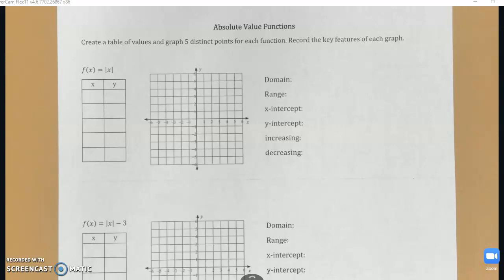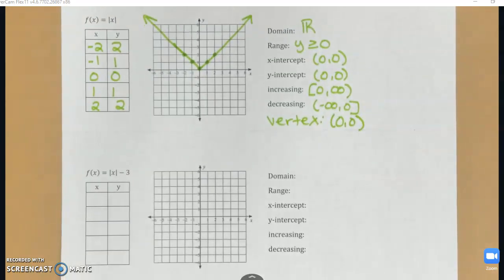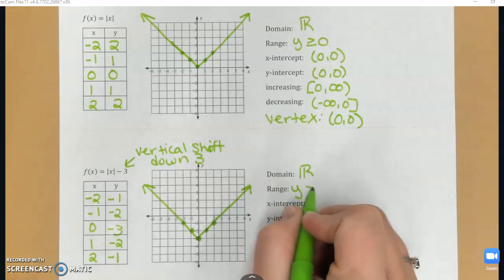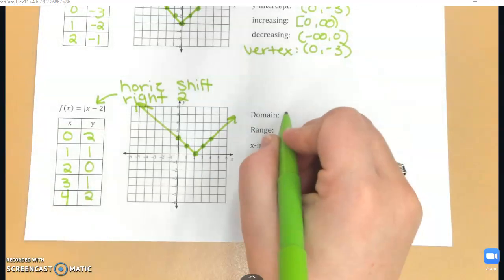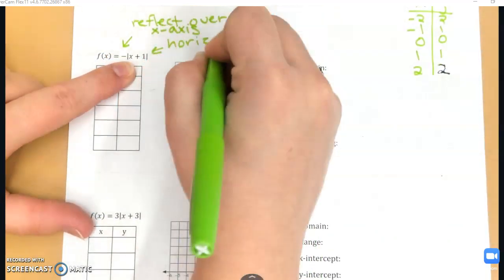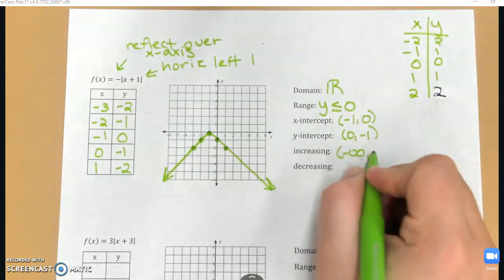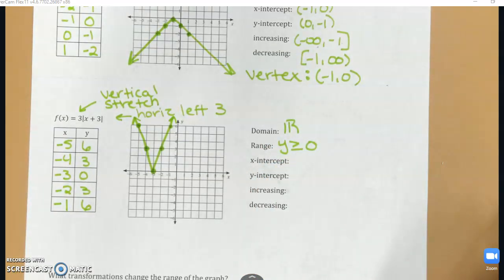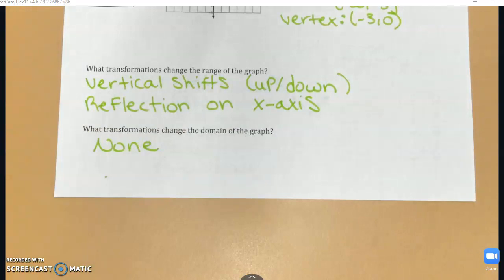Graphing Absolute Value